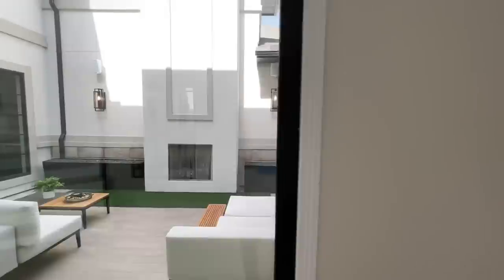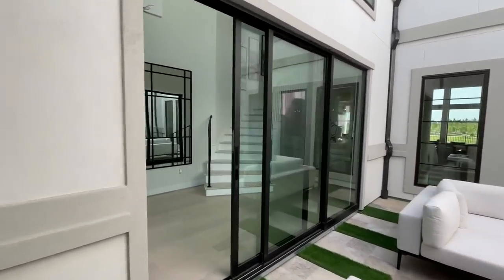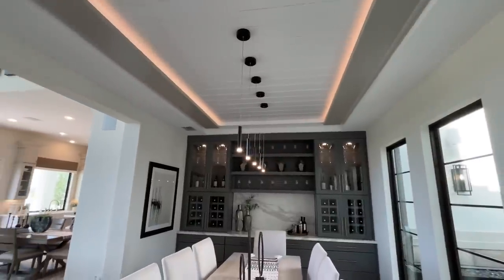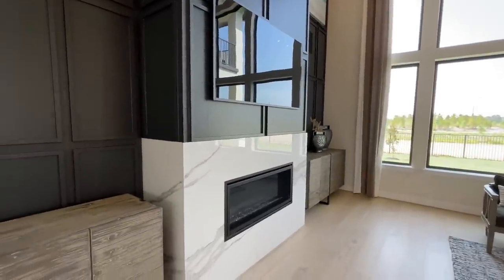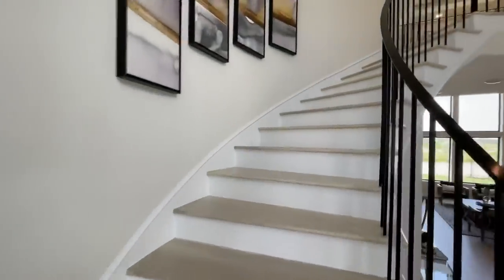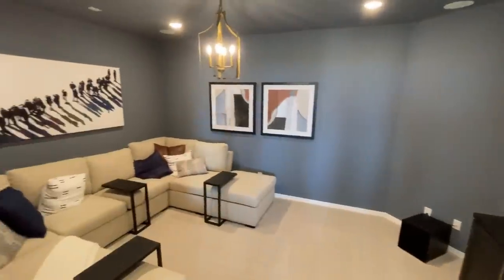INCREDIBLE MODERN CONTEMPORARY HOUSE TOUR NEAR HOUSTON TEXAS | 4 Bed | 4.5 Bath | 3 Car | 4379 SqFt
We need to Repent & Trust In Christ Alone.

Looking to Move To Texas? Start HERE 📞

Looking to Sell Your Home? 🗝